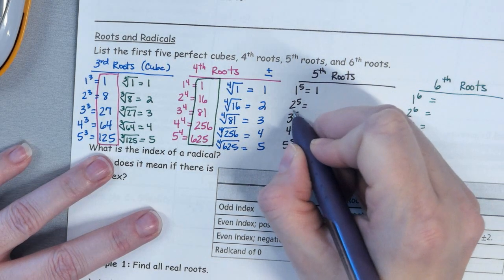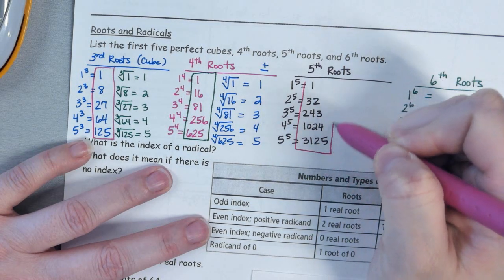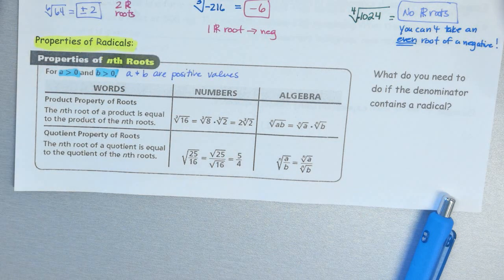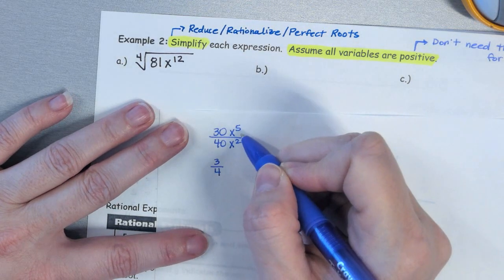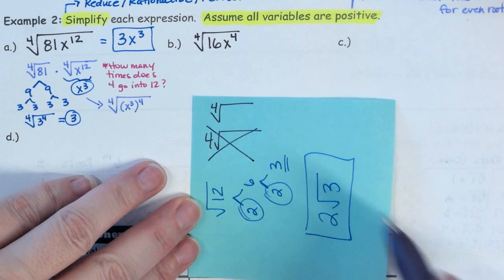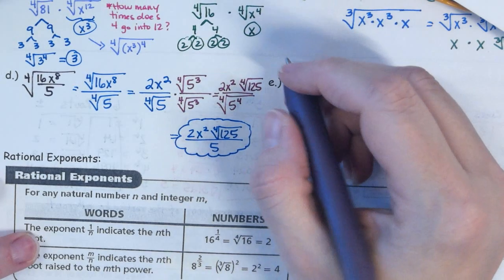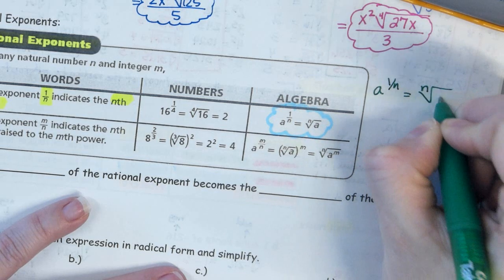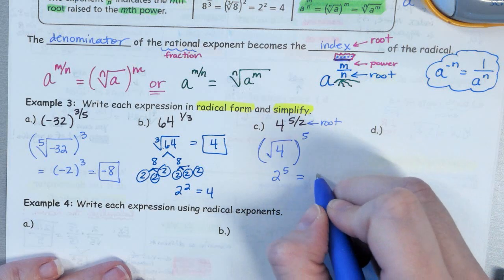5.6 Day 1 Notes for A2H